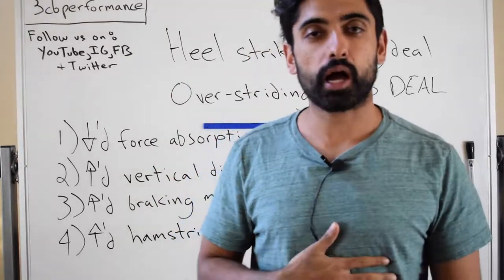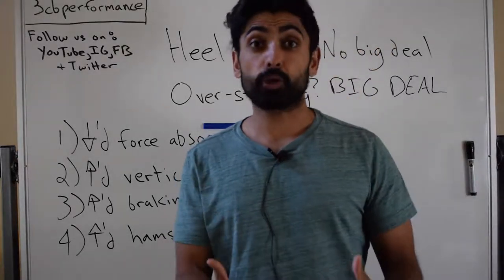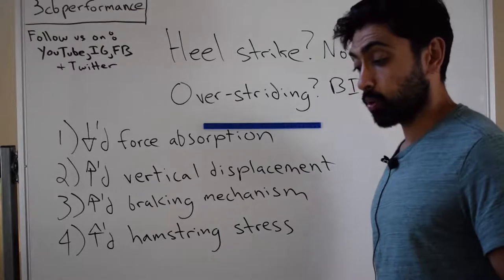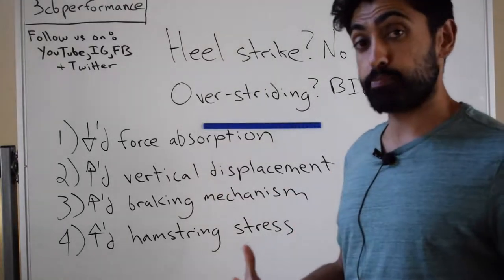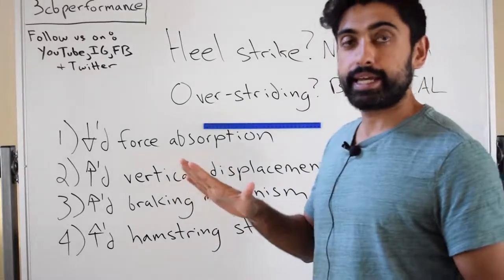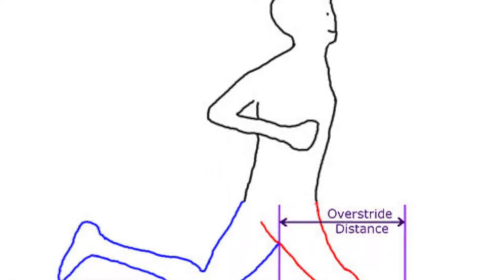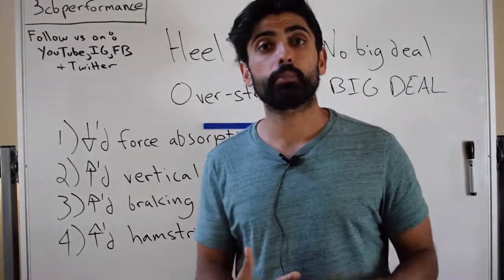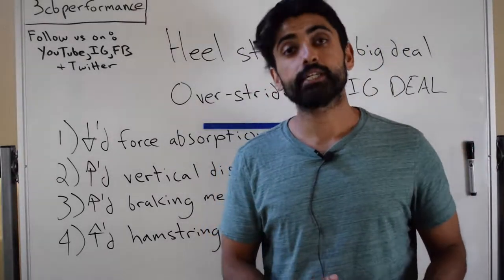Heel Strike vs. Overstriding | Los Angeles Physical Therapist | Dr. Raj Brar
Dr. Rajpal Brar is a Los Angeles based physical therapist focusing of sports related therapy.  While working to help correct major issues that athletes commonly face, Dr. Brar focuses not only on rehabilitating injuries, but teaching about the proper mechanics needed to ensure that injuries don't occur again.

If you have any questions that you'd like to ask, don't be afraid to post in the Comments section and Dr. Brar will do his best to answer any questions that you might have.